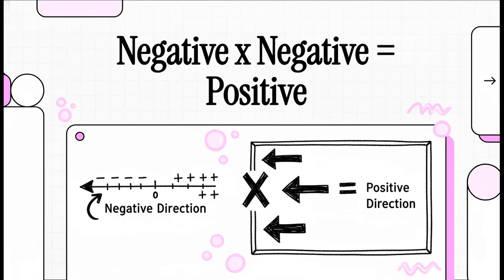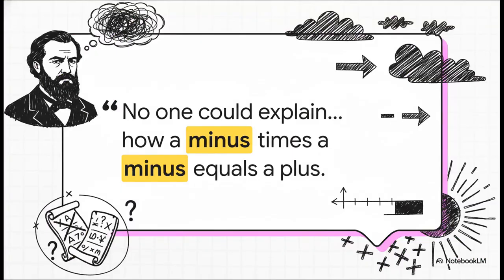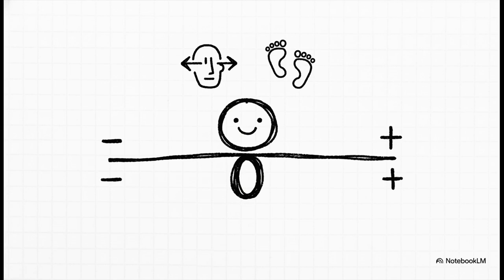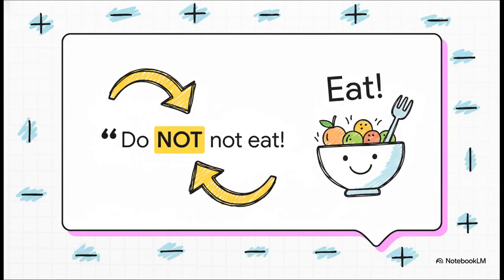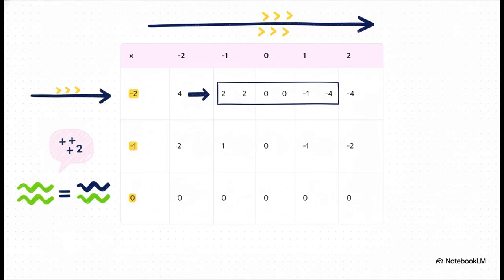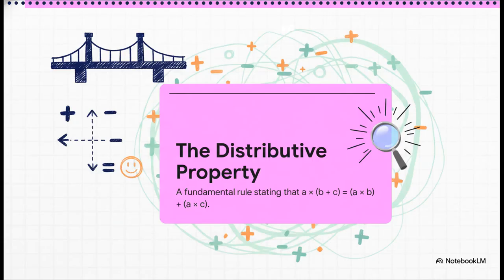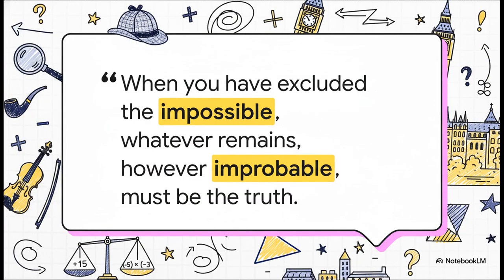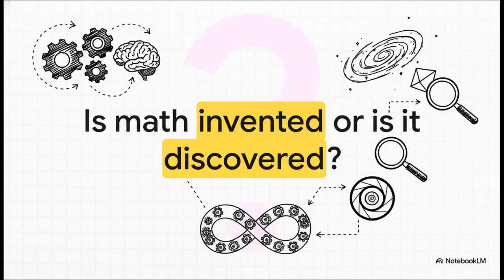Negative x Negative = Positive